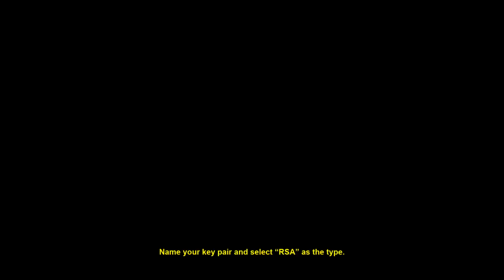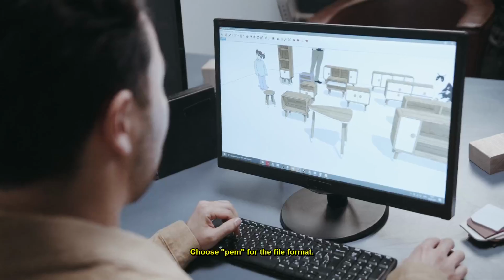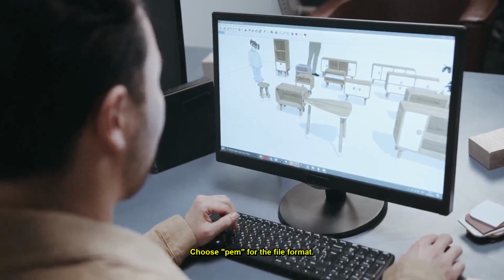How to install SSH keys for AWS EC2 access securely - Beginner Guide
In this beginner-friendly guide, we’ll walk you through the process of installing SSH keys for secure access to your AWS EC2 instances. Learn how to generate SSH keys, configure your security group, and connect to your EC2 instance safely. Whether you're new to AWS or looking to enhance your security practices, this tutorial will provide you with the essential steps to ensure secure remote access to your cloud resources.